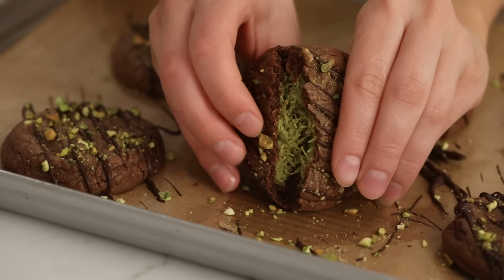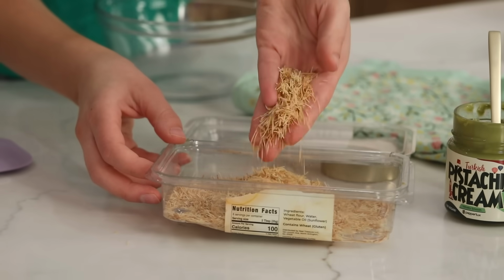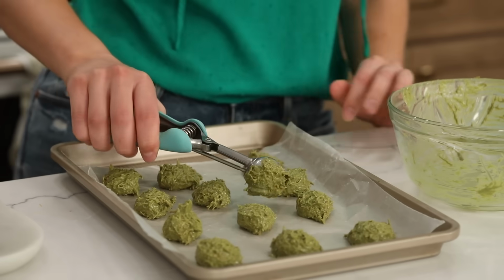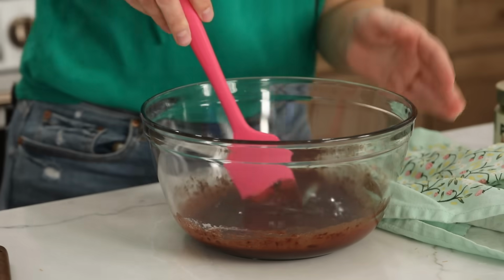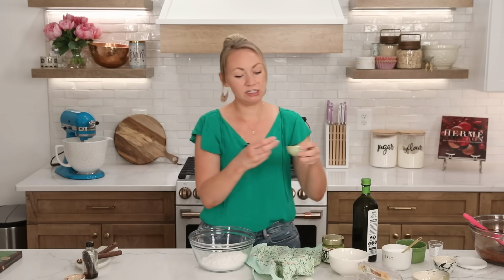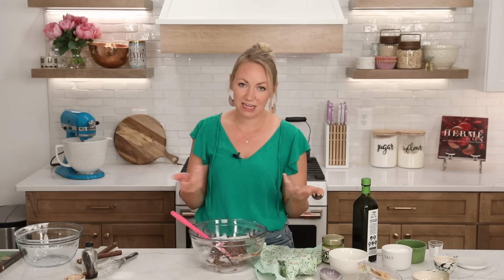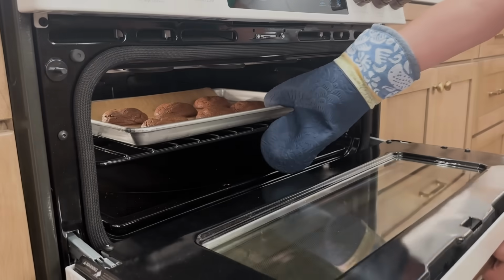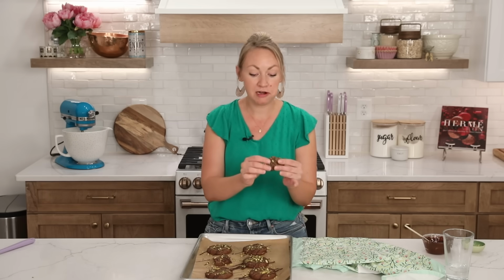Dubai Chocolate... BUT MAKE IT COOKIES!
Inspired by the viral chocolate bar, these highly requested Dubai chocolate cookies combine creamy pistachio, crunchy kataifi, and rich chocolate. They are surprisingly easy to make, and the dough requires ZERO chilling!

Ingredients
⅔ cup pistachio cream (195g) (or recipe
⅔ cup toasted kataifi (52g)
For the cookie dough
½ cup (113 g) unsalted butter cut into pieces
¼ cup (25 g) natural cocoa powder
1 Tablespoons avocado oil (or canola/vegetable oil)
½ cup (100 g) granulated sugar
⅓ cup (67 g) light brown sugar firmly packed
1 large eggs room temperature preferred
¾ teaspoons vanilla extract
1 ¾ cups (198 g) cake flour (see note)
½ teaspoon baking soda
¼ teaspoon baking powder
½ teaspoon table salt
Topping
⅓ cup couverture or semisweet chocolate, melted, for drizzling(70g)
2 Tablespoons roasted, salted pistachios, for topping

Instructions
00:00 Introduction
00:30 Stir together pistachio cream and kataifi until well-combined. Scoop by 1 Tablespoon-sized scoop (17g) onto a small baking sheet lined with wax paper. Transfer to freezer to freeze and solidify while you prepare the cookie dough.
Make the cookie dough
Preheat oven to 350F (175C) and line baking sheets with parchment paper. Set aside.
03:41 Melt butter in a large, microwave-safe bowl. Add cocoa powder and oil and stir well.
05:02 Feel the butter mixture and the bottom of the bowl, if either feels warm at all, let it rest until it no longer feels warm to the touch before proceeding.
05:14 Once butter mixture is cooled, add sugars, eggs, and vanilla extract and stir well.
06:20 In a separate, medium-sized mixing bowl, whisk together flour, baking soda, baking powder, and salt. Once well-combined, gradually add to the butter mixture (I usually add in 4 parts), stirring until completely combined.
Assemble
08:20 Check your filling in the freezer and make sure that it’s firm and easy to pick up. If it is, proceed.
08:33 Scoop the dough into 2 ½Tablespoon-sized (about 48g) scoops. Roll into a smooth ball and use your thumb to form an indent in the center of the dough. Remove a ball of filling from the freezer and nestle into the center of the dough and wrap the dough around it to center it.
09:30 Place cookie dough balls on prepared baking sheet, spacing at least 2” (5cm) apart. Transfer to center rack of 350F (175C) preheated oven and bake for 10 minutes. Remove from oven and if cookies haven’t flattened, immediately use the clean bottom of a large measuring cup to gently flatten each cookie. Allow cookies to cool completely on baking sheet before removing and enjoying (they’re very fragile when warm and may fall apart if moved to soon!).
10:38 Once cooled, drizzle with melted chocolate and top with crushed pistachios. Allow chocolate to harden before serving.

Notes
Scaling this recipe
This recipe doubles easily, no adjustments needed.
Flour
If you want to substitute all-purpose flour instead of cake flour, use 1 ½ cups (188g) all-purpose flour plus 1 Tablespoon of cornstarch.
Storing
Store in an airtight container at room temperature for up to 4 days. Cookies may also be wrapped in plastic or kept in an airtight container and refrigerated for up to a week.

I'd love to see what you're making! Tag me on Instagram